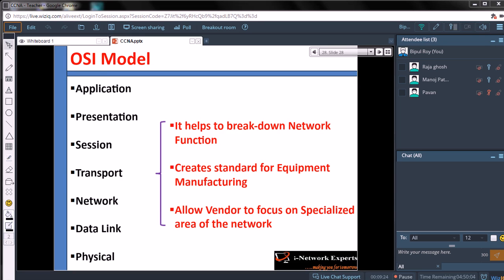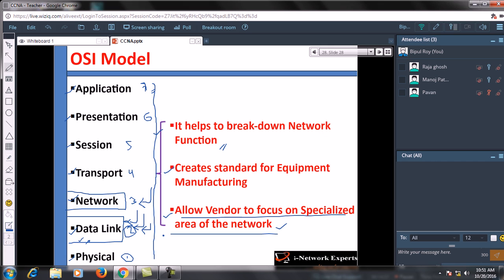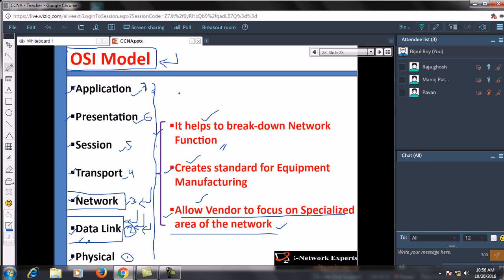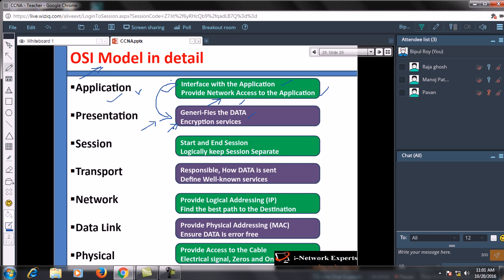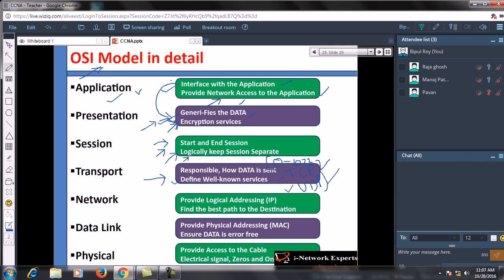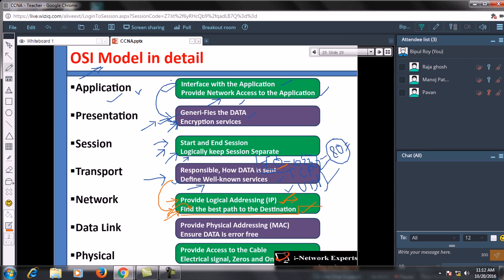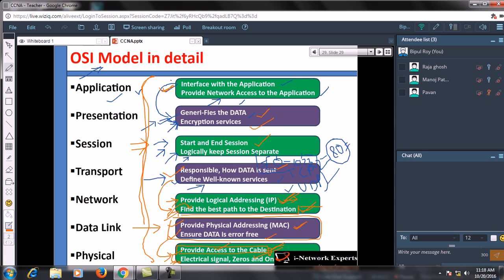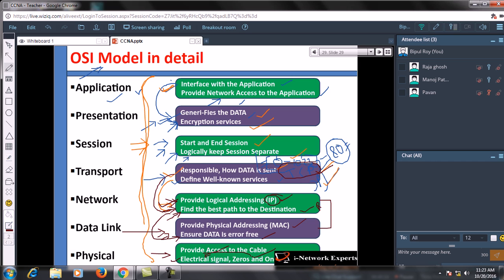CCNA - Explanation of OSI Model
In this video i have explained about OSI Model. This will help CCNA student to learn about OSI model.